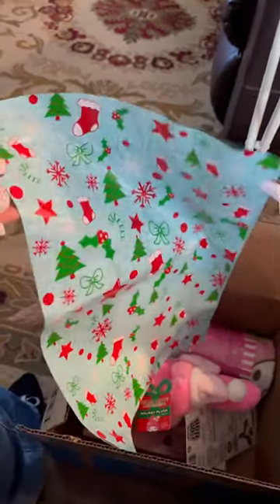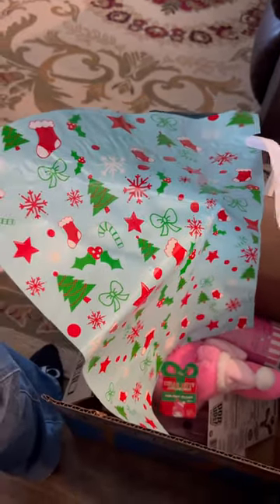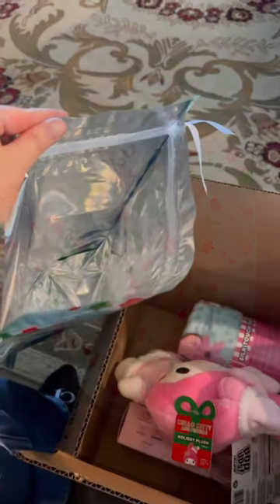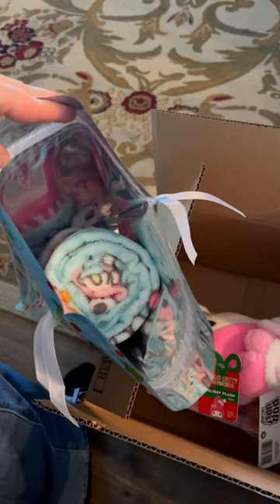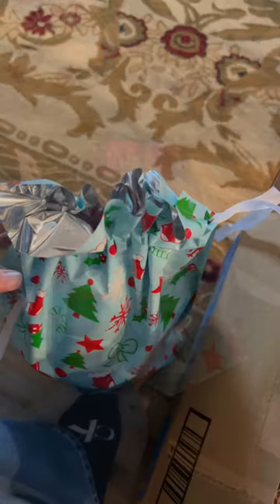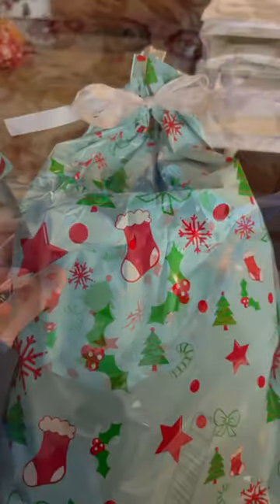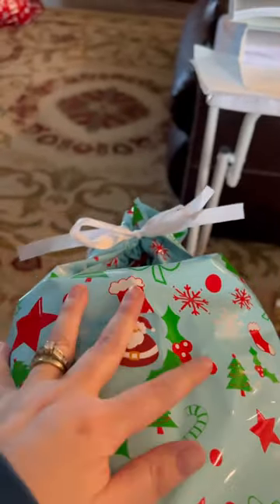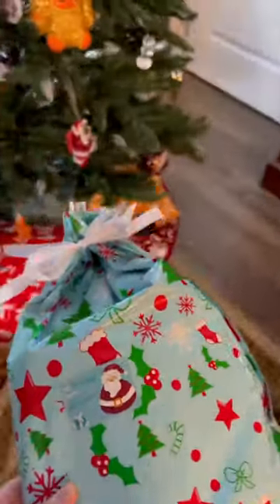Christmas drawstring bags shorts